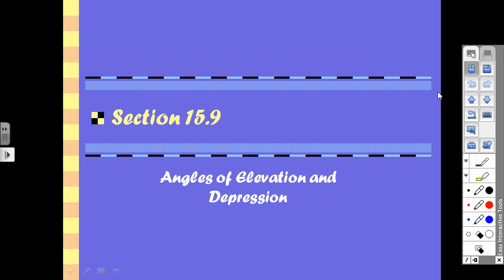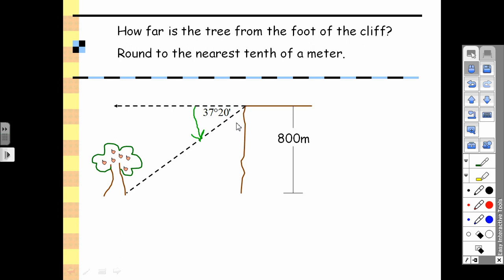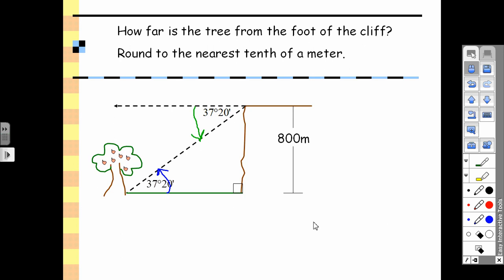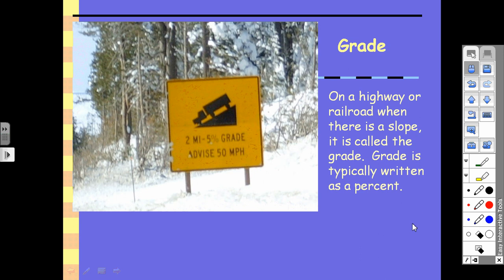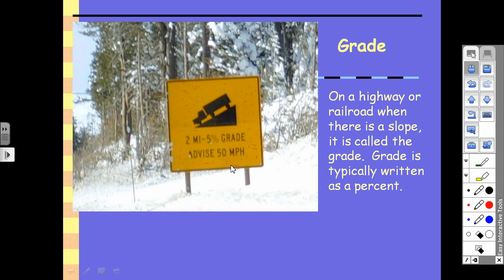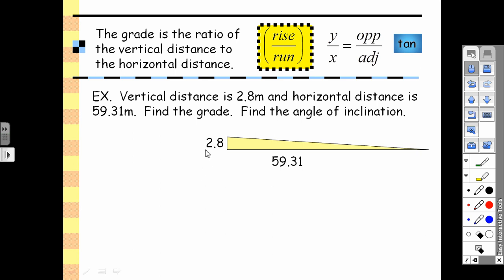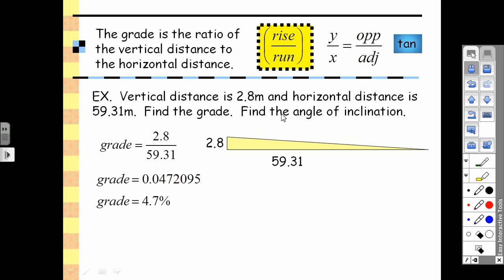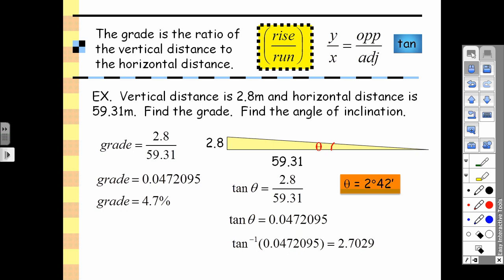Trig 15 9 Angles of Elevation and Depression